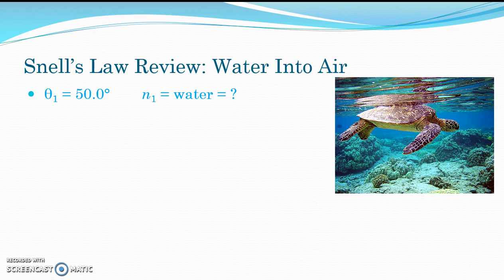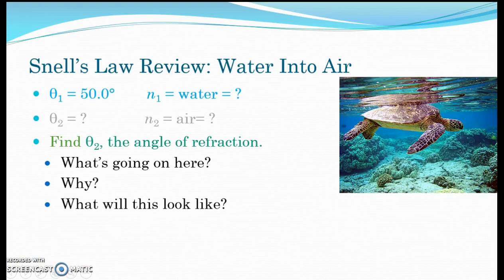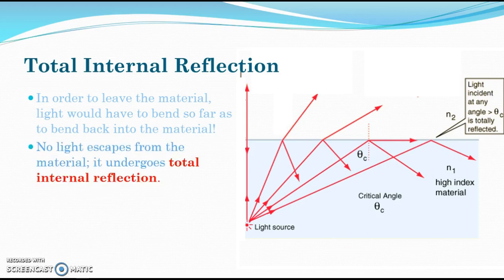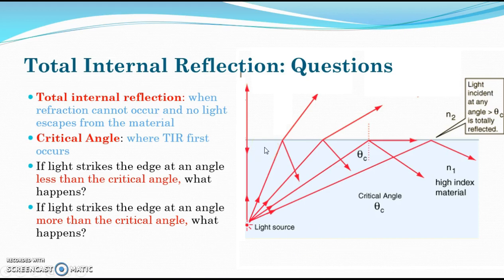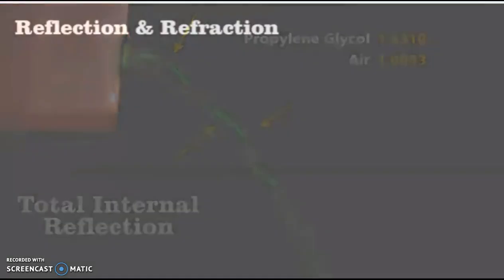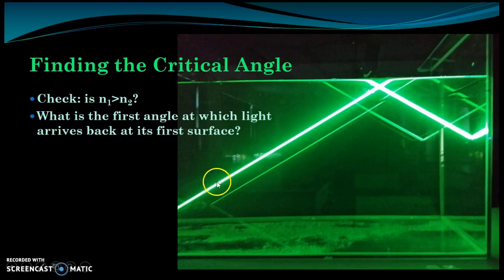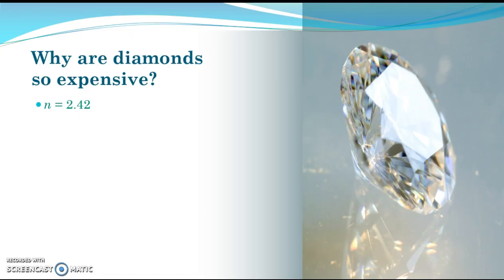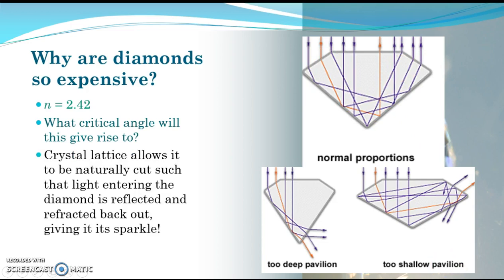Refraction, Part 2: TIR and Critical Angle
Lecture notes for Honors Physics and CP Physics on total internal reflection and what it looks like, including a derivation of the formula for critical angle.